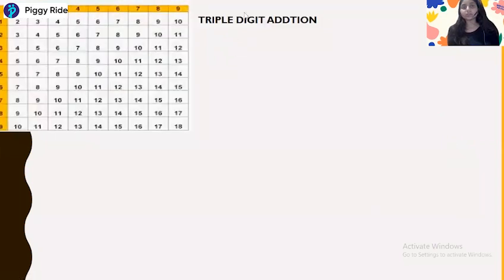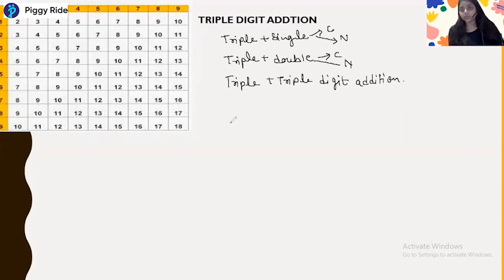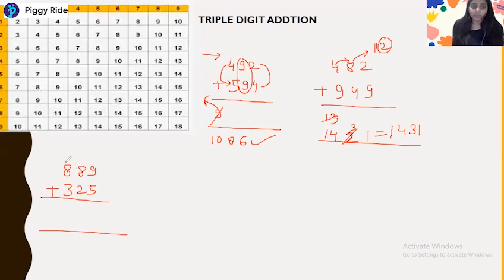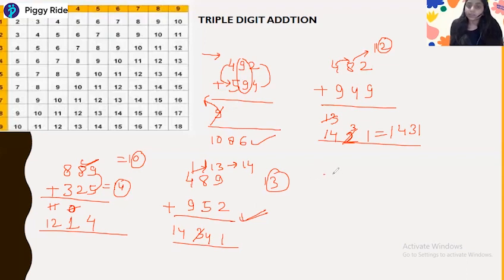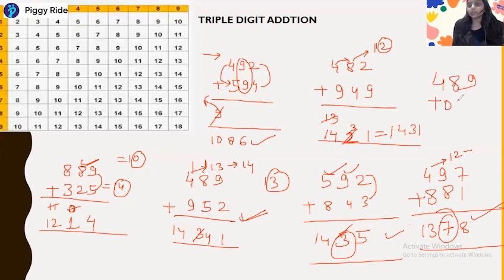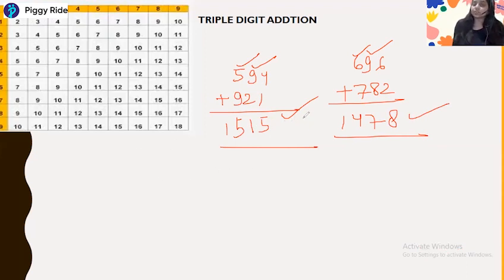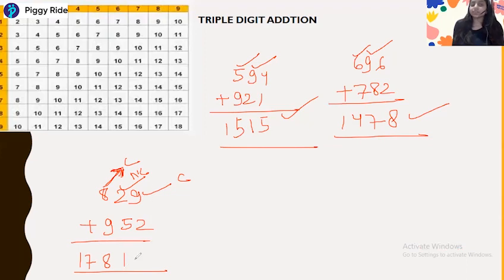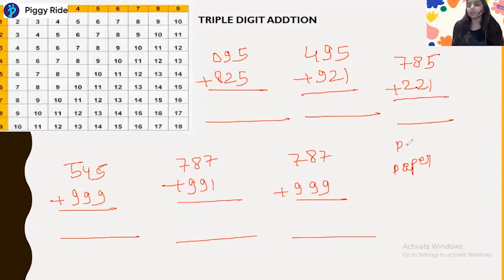Basics of Vedic Math For Beginners | Part- 4 | Addition Techniques | Triple Digit Addition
Get mastery of solving addition problems quickly and easily with some more Vedic math exercises. Increase your mathematical computation speed with this online Vedic math class by PiggyRide coach Deepika Patel. In this Part-4 of the video session, she has taught some more questions on triple-digit addition. Stream now and learn the addition techniques now!

Curriculum:

- Triple-digit addition techniques.
- Examples